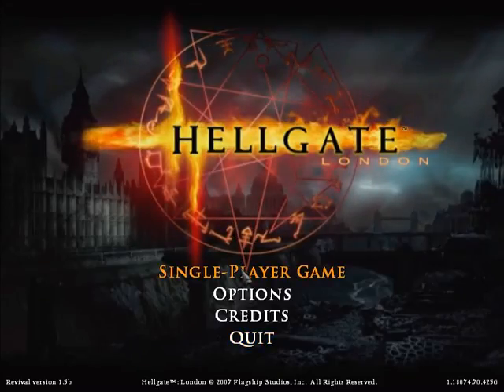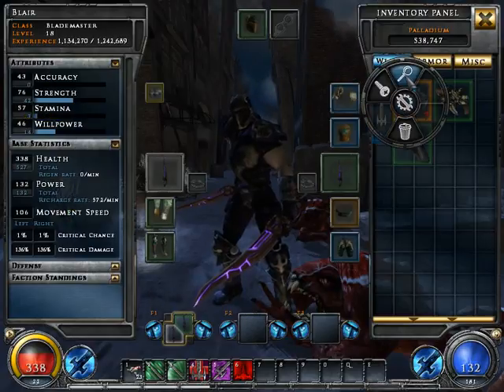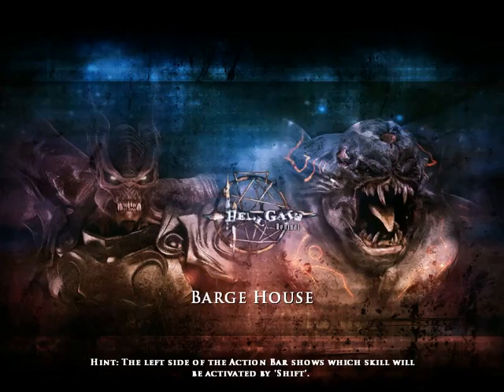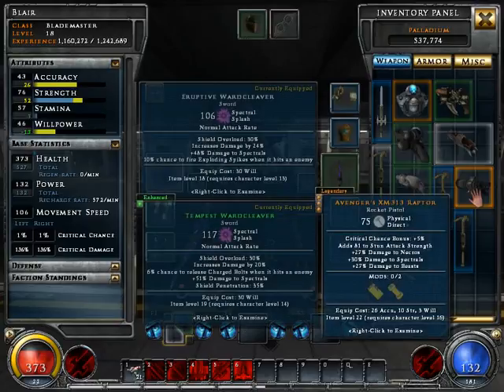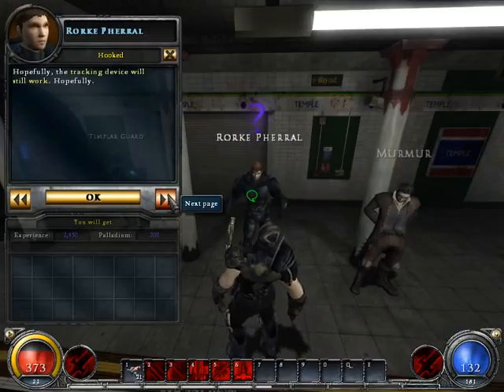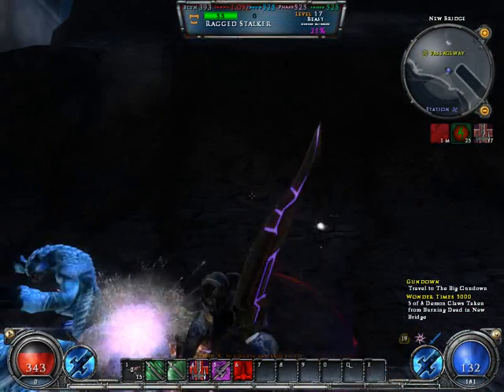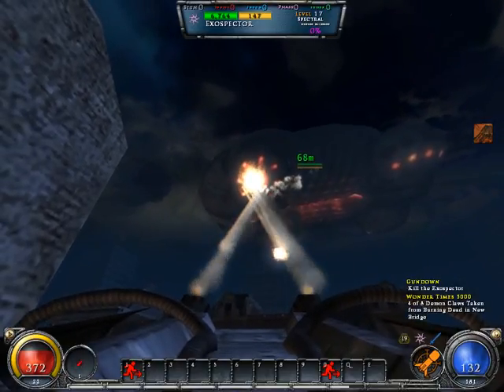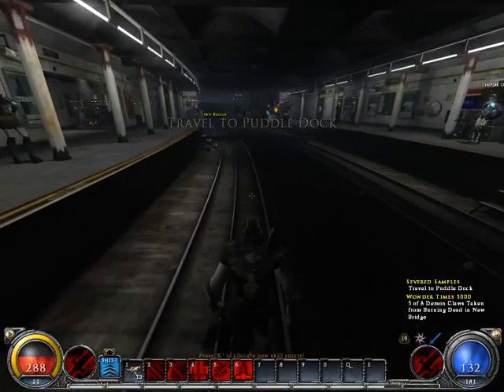Hellgate Templar Station the Exospirit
so after doing some side Questing and making it to Templar Station we get to work on the Main quest it IS a Main Story Quest but its in a Chain this is one Part after dealing with the Plague effecting Templar Station then comes the major Plot quest to seek out more of the "Truth" from another Sage. and i apologize for so hastily ending the video i was on the very end few moments of my preset recording time. if you enjoyed the video hit that like button and if you are enjoying the content Subscribe to the channel both help a lot and i hope you have a Blessed Morning and that the father Guide you and keep you through the day and if its night i pray your dreams and sleep are blessed and peaceful.